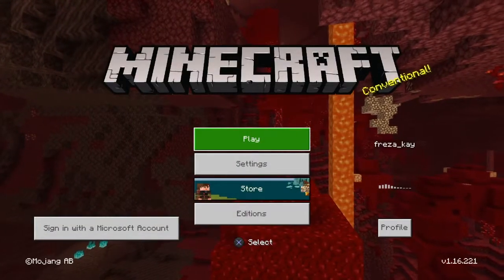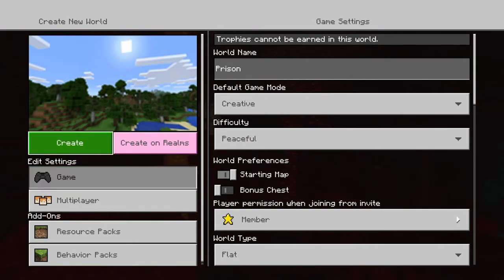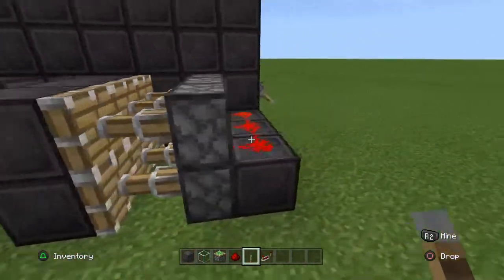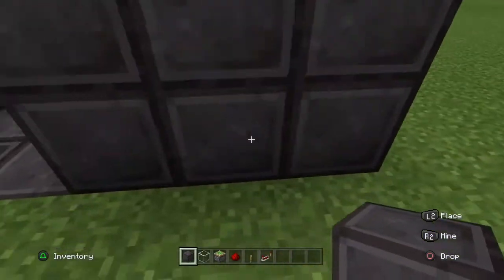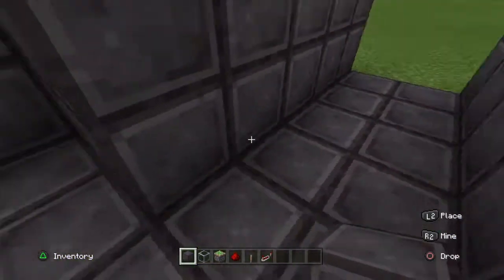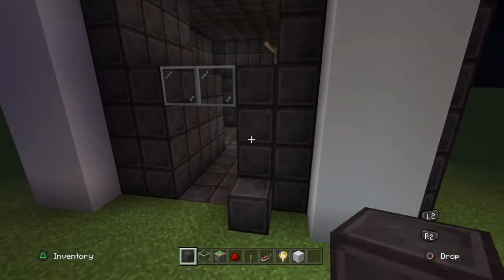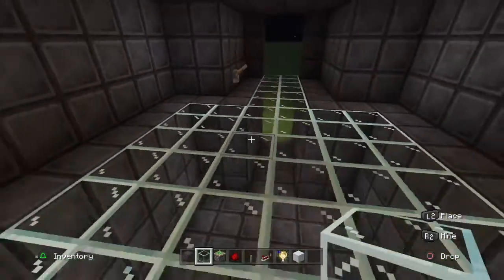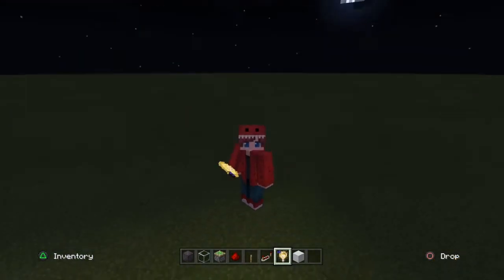Minecraft prison part 1